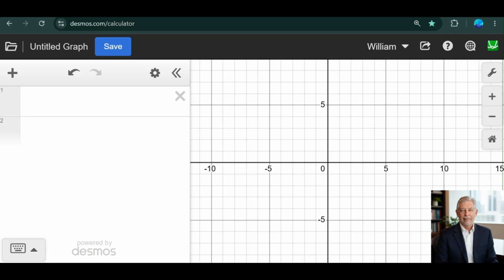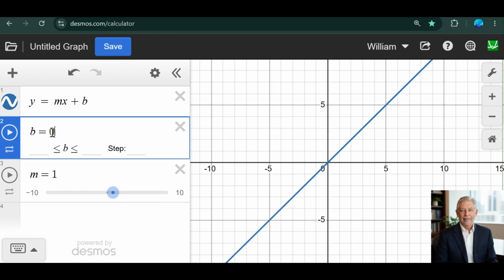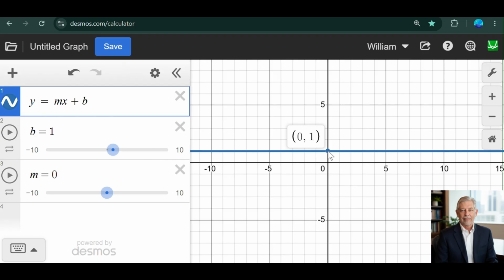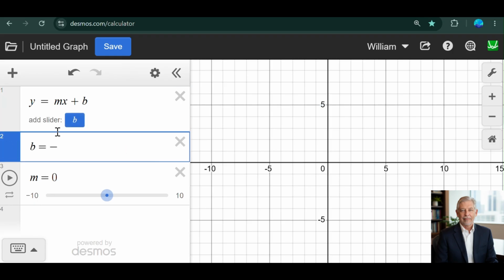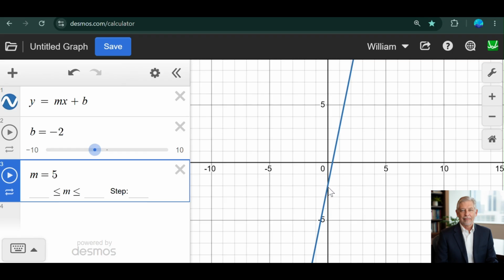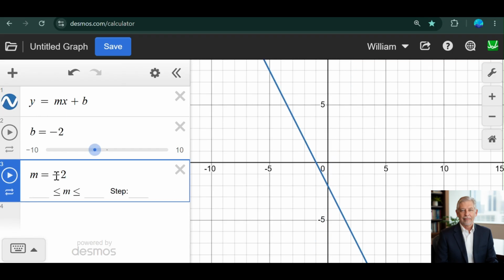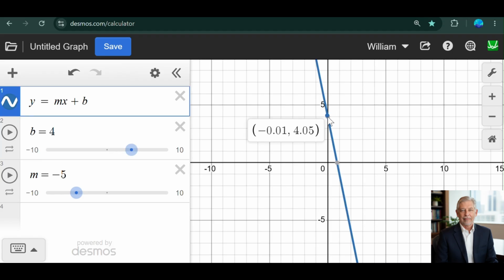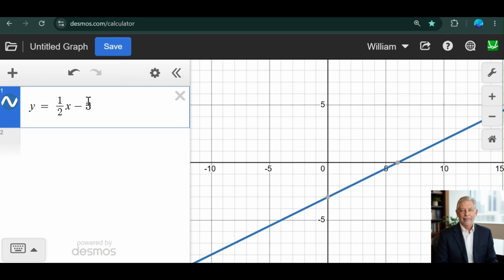Wyzant Tutor Spotlight: William H., 06/03/2026 08:04:10